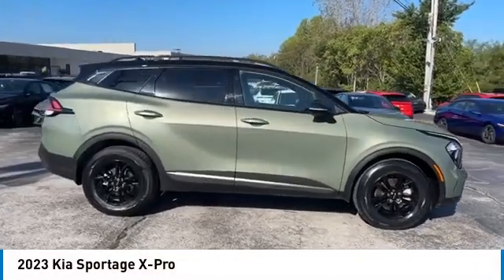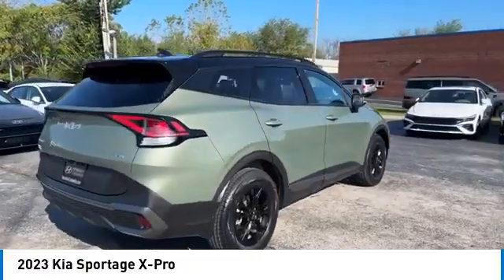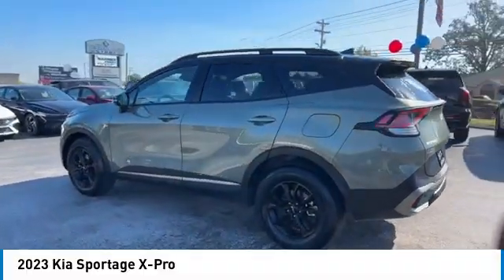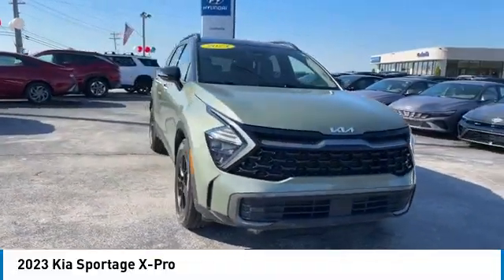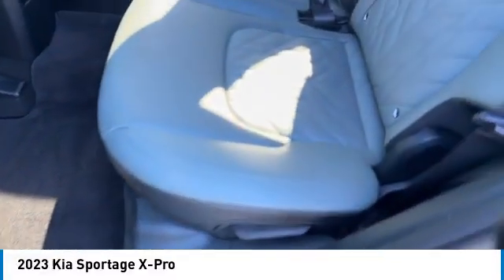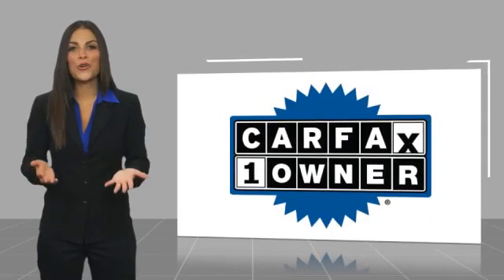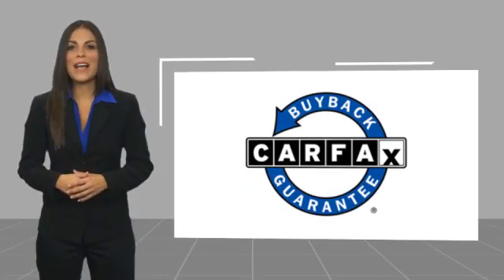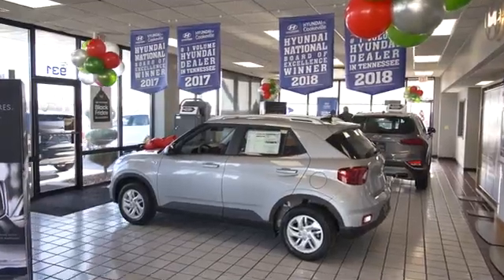2023 Kia Sportage T082412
Recent Arrival! Recent Oil Change, Professionally Detailed, Vehicle has passed our service department's inspection., Backup Camera, Sunroof/Moonroof, Bluetooth, Navigation, Leather Seats, Push Button Start, Our listed price includes financing through Hyundai Motor Finance at standard rates., AWD. CARFAX One-Owner.brbrThank you for choosing Hyundai of Cookeville! Where we are creating happy buyers every day!! All of our preowned vehicles have gone through a multi point inspection by our certified trained technicians and have been professionally detailed!! 2023 Kia SportagebrbrClean CARFAX. 23/28 City/Highway MPGbrbrHere at Hyundai of Cookeville is where you Get the best deals with that hometown feel!!! Please give me a call to set up your test drive.